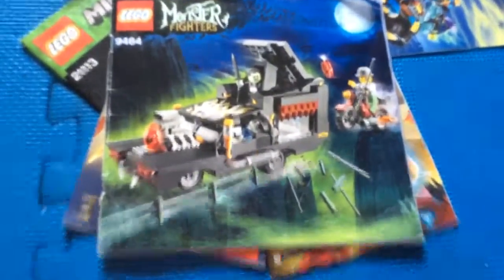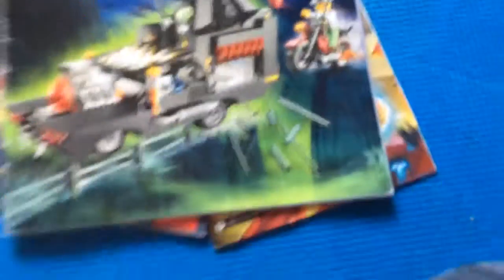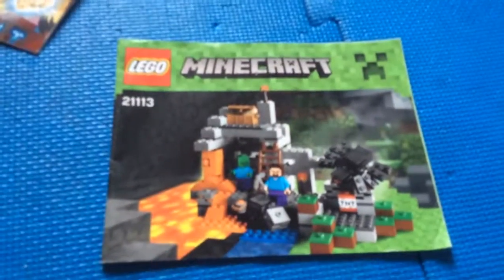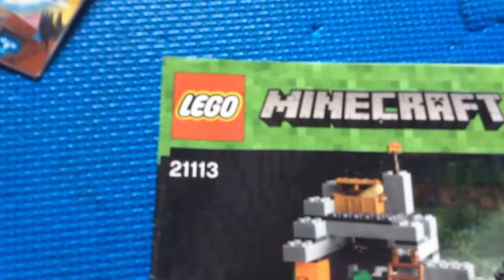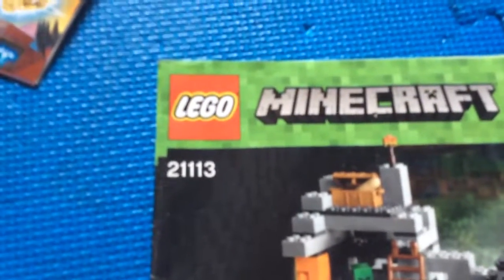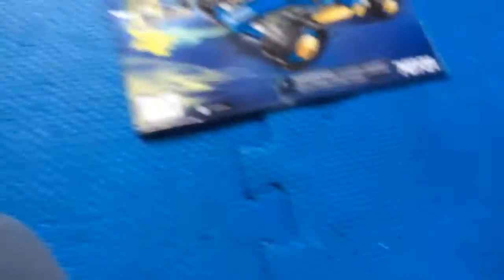Lego sets part 1